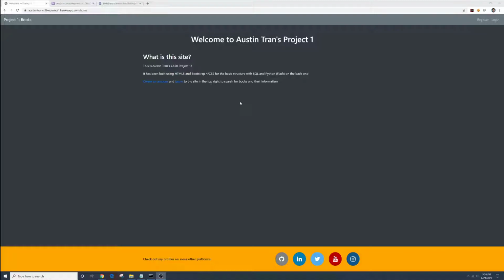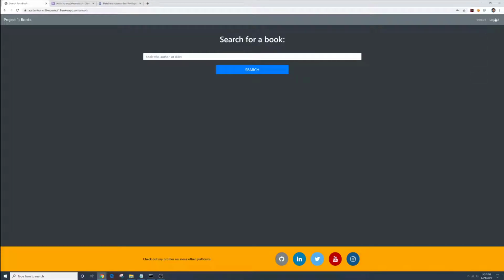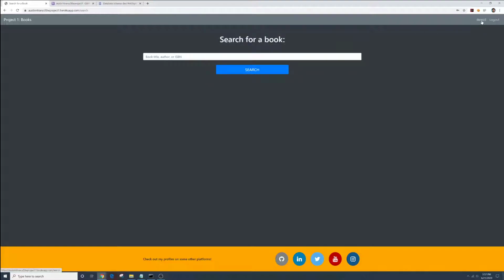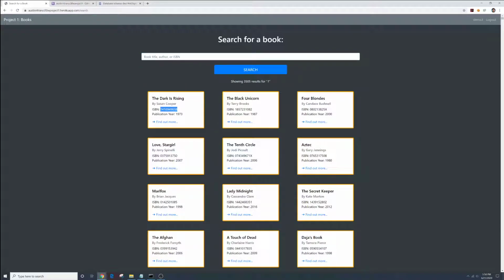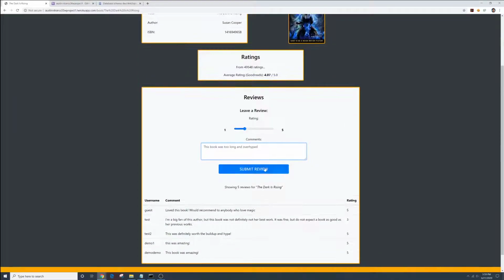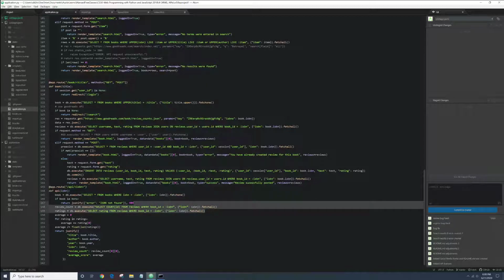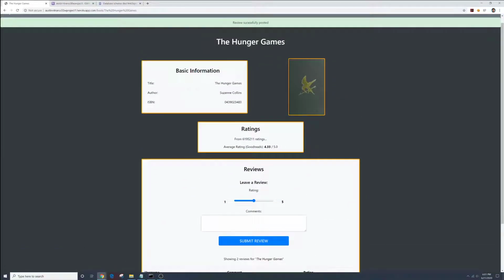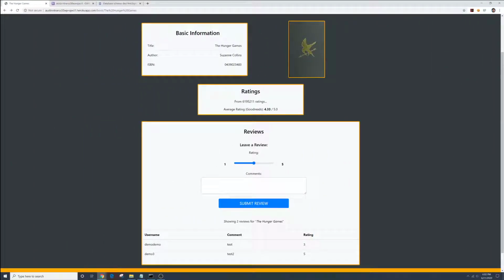CS50 Web Programming with Python and JavaScript Project 1 Demo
0:00 Introduction
0:19 Registration
0:44 Login
0:57 Logout
1:45 Import
2:00 Search
2:50 Book Page
2:52 Goodreads Review Data
3:05 Review Submission
3:43 API Access
4:50 Miscellaneous Code review